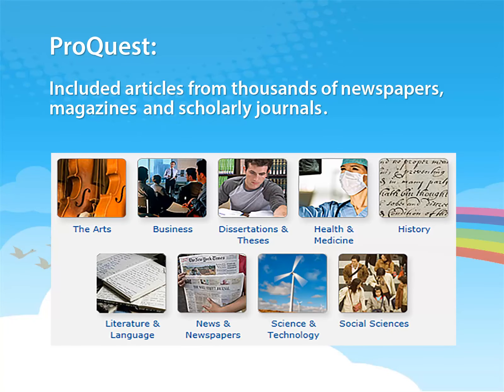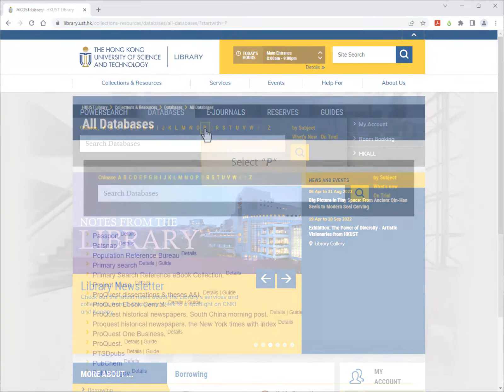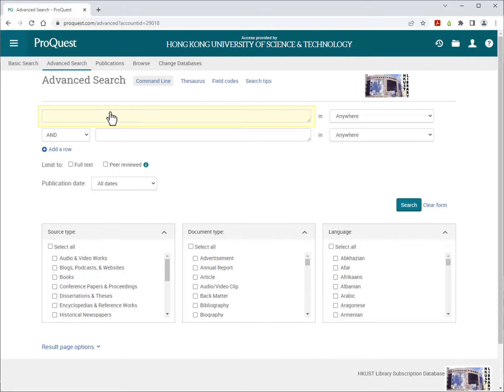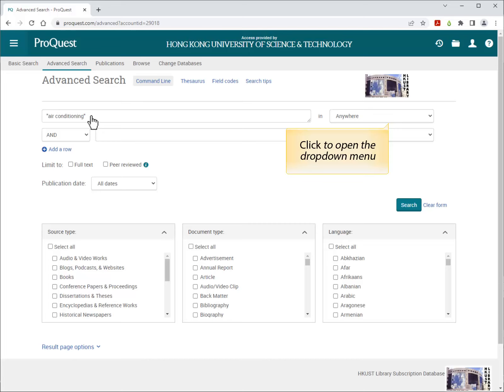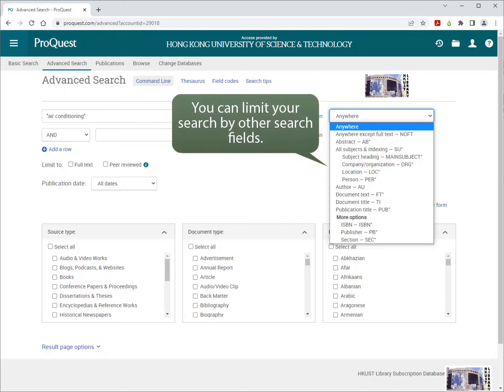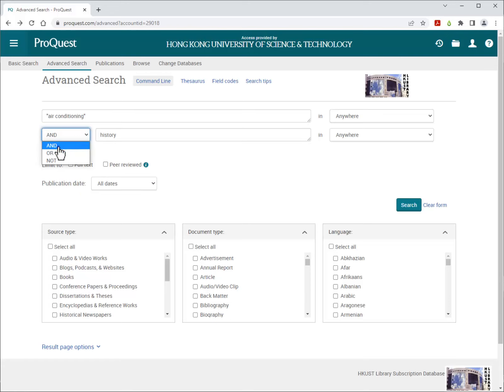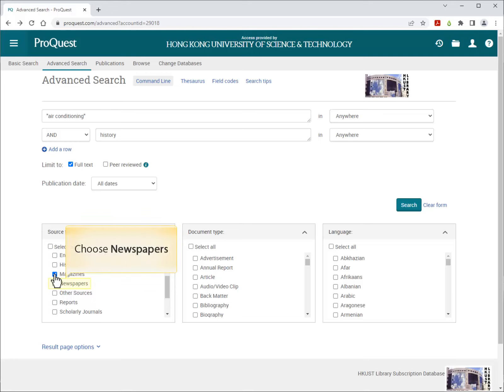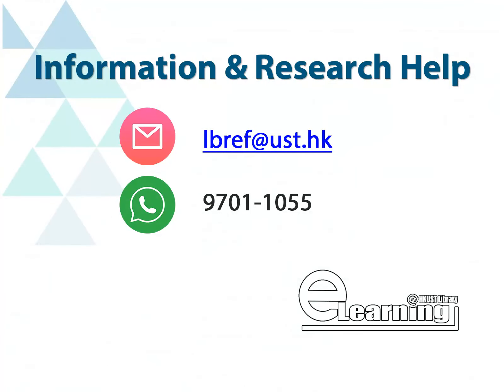How to find magazine articles with ProQuest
This video provides a tutorial on how to search and download articles from ProQuest, a database that includes newspapers, magazines, and scholarly journals. It explains how to access ProQuest through the "Databases" tab, use the Basic Search screen, and make a more structured or specific search using Advanced Search. It also demonstrates how to enter search words, use quotation marks to search a phrase, choose where the keywords will be searched, and limit the search by other search fields.

0:00 - Introduction to searching and downloading articles from ProQuest
0:09 - Explanation of how to access ProQuest through the "Databases" tab and use the Basic Search screen
0:21 - Demonstration of how to enter search words, use quotation marks to search a phrase, and choose where the keywords will be searched
0:26 - Explanation of how to use Advanced Search to make a more structured or specific search
1:07 - Demonstration of how to put the second keyword in the second box and choose a Boolean operator
1:19 - Explanation of how to choose "Full text" and limit the search by source type